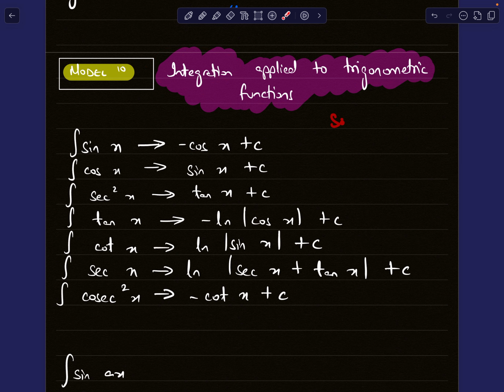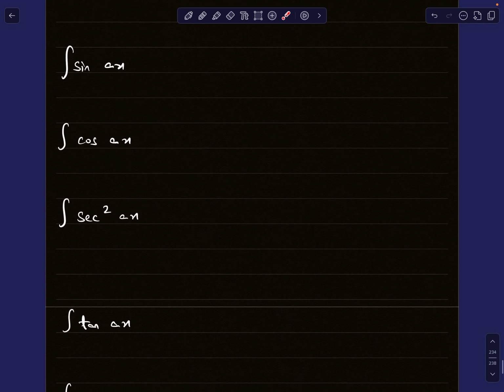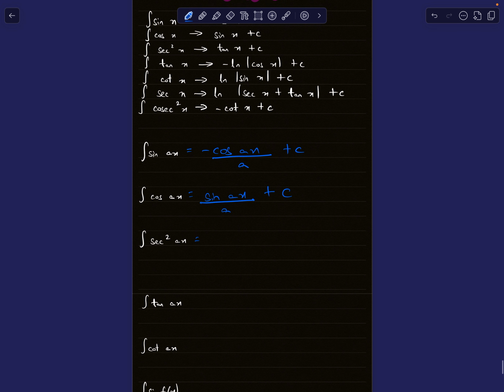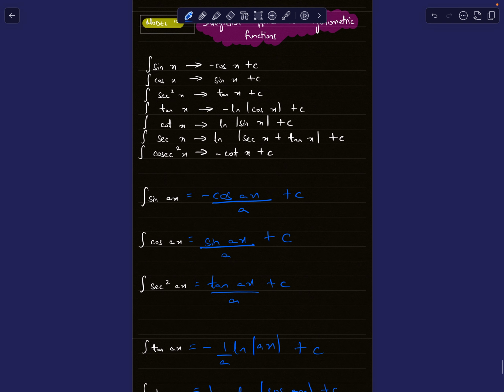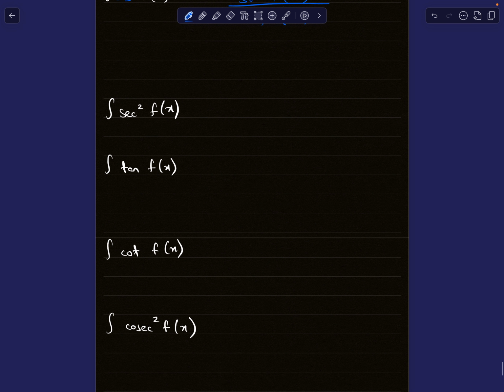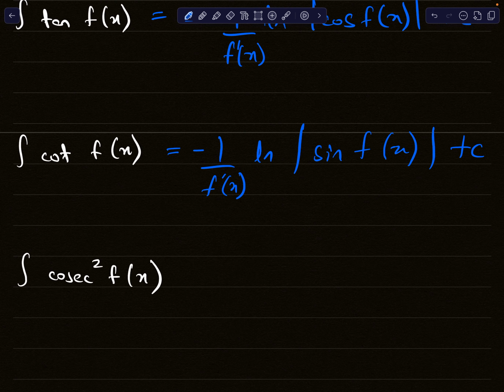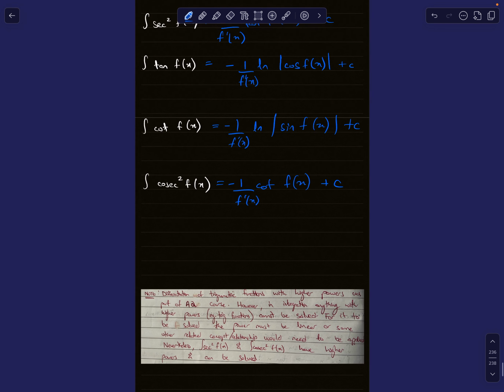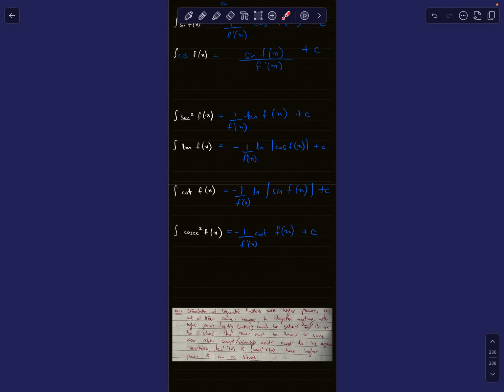Integration | Ep 6: Integrating trigonometric functions | A level P3 Mathematics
We start of with basic integrals, then advance concepts to include any random function I.e. f(x)